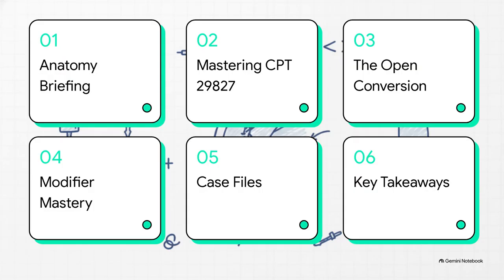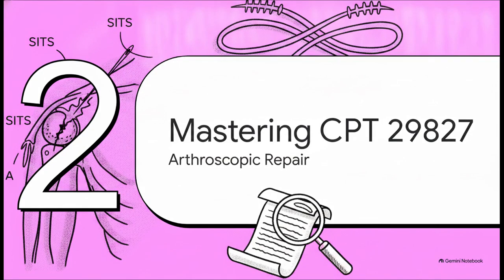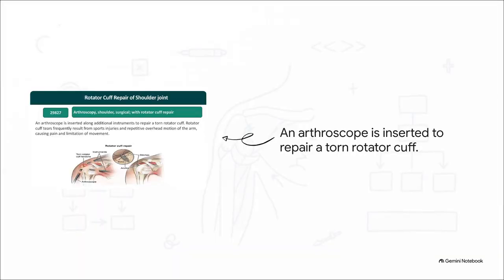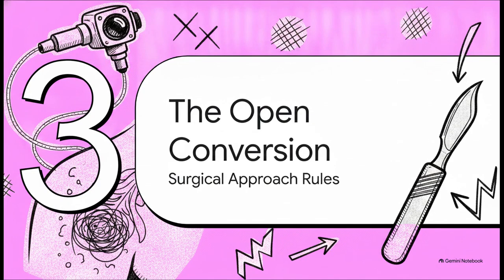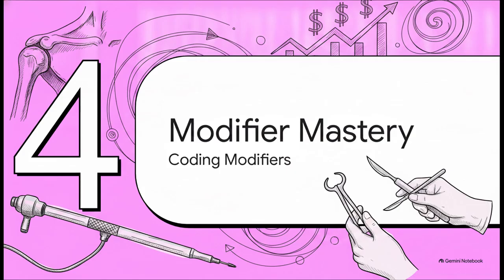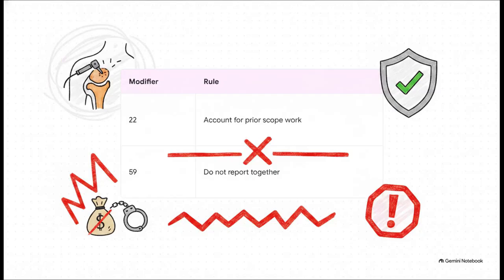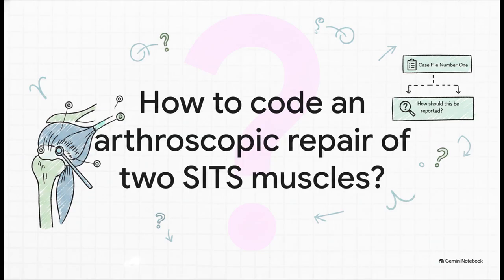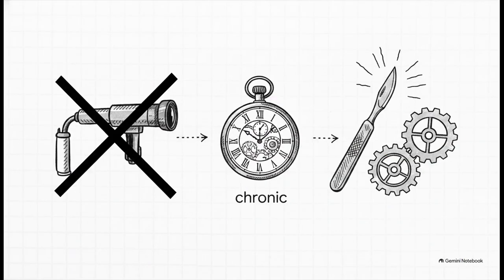Part 12: Rotator Cuff Repair (CPT 29827), Open Conversions (CPT 23410/23412), & Modifier 22/59 Rules